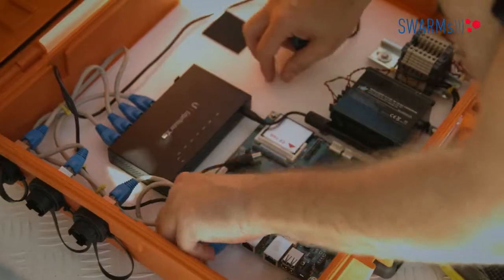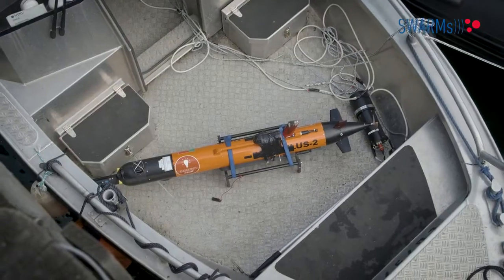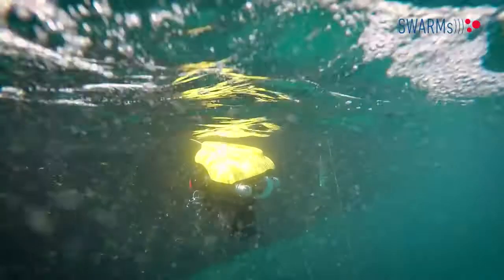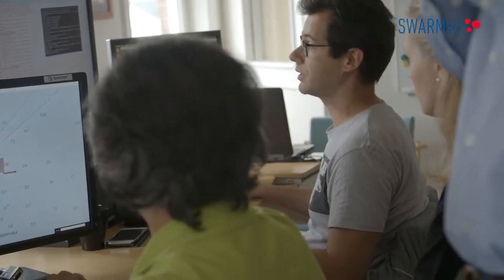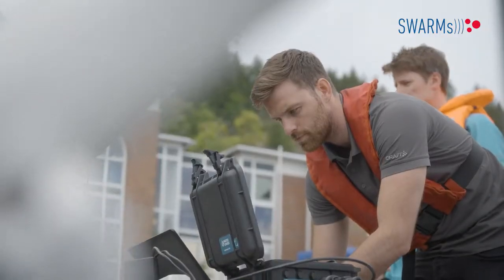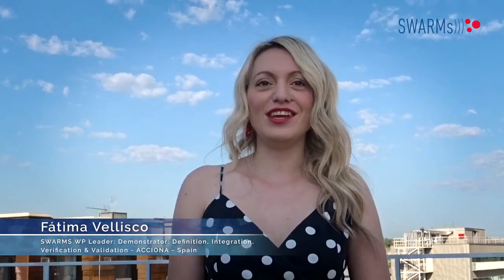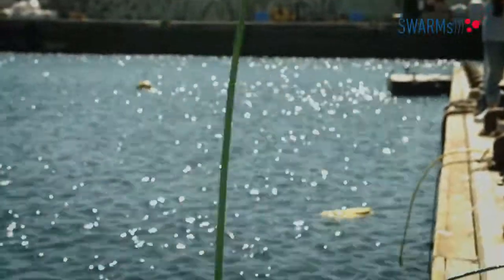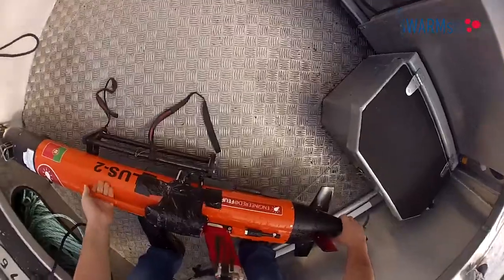SWARMs: Smart and Networking Underwater Robots in Cooperation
El área de ICT de TECNALIA ha liderado la tarea de definición e implementación de la plataforma IoT para la gestión colaborativa de misiones marítimas resultante del proyecto. Se basa en un middleware DDS, que no solo posibilita la distribución fiable de la información en tiempo real, sino que también da solución a los problemas de Interoperabilidad, posibilitando el envío y supervisión de misiones y la integración de datos de VehículosSubmarinosAutónomos.

En la actualidad, para la realización de muchas operaciones marítimas, se necesita la participación de buzos profesionales que deben llevar a cabo actividades de alto riesgo. El número limitado de profesionales cualificados y el elevado riesgo de dichas actividades submarinas, incrementan enormemente la dificultad y el coste de las operaciones de la industria offshore. El uso extendido de vehículos submarinos no tripulados, p.ej. AUVs y ROVs, podrían resolver este problema. Sin embargo, generalmente estos vehículos robóticos son muy especializados, complejos y muy costosos. Esto contribuye a que su despliegue sea habitualmente caro y poco atractivo en la mayoría de los casos.

Es por ello que el proyecto SWARMs ha tenido como objetivo la planificación y ejecución de misiones cooperativas mediante enjambres de AUVs, ROVs y USVs, menos especializados y más económicos, que de manera individualizada no serían capaces de llevar a cabo las tareas, pero combinando sus capacidades pueden ejecutar eficientemente misiones marítimas y offshore complejas.

Así mismo, al dotar de mayor autonomía a las operaciones marítimas, se reducen los costos operativos, aumentando la seguridad tanto de las misiones como de los profesionales, y en última instancia, apoyando la expansión del sector offshore.